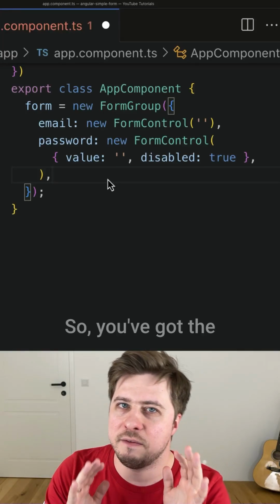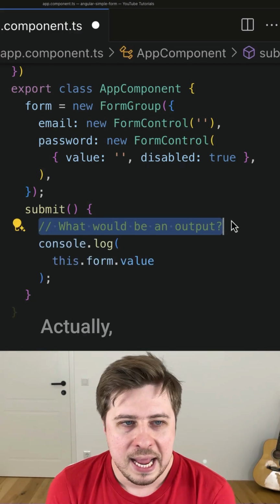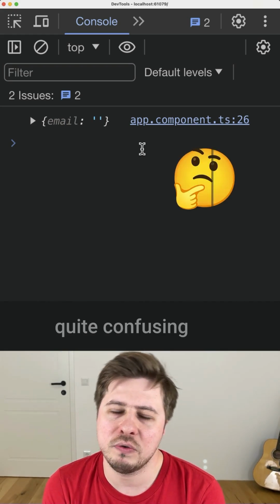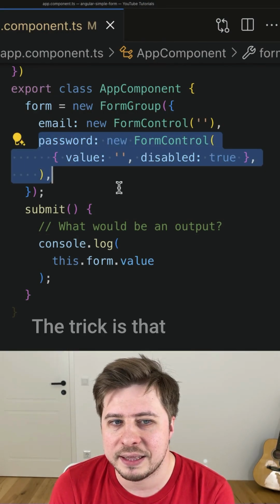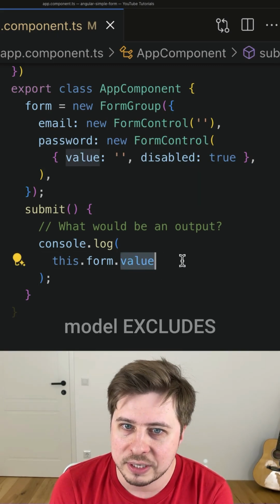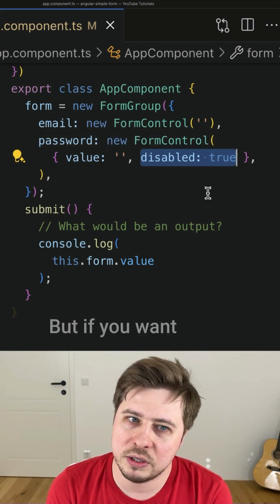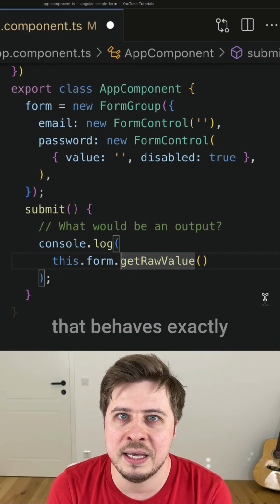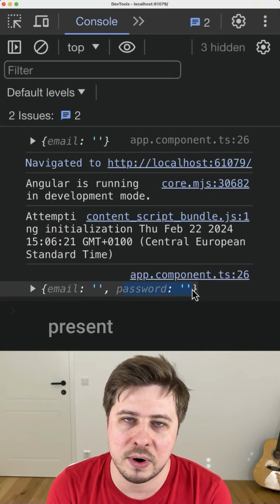getRawValue in angular Forms Explained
Hey 👋 I constantly publish free Angular Tutorials on my channel.